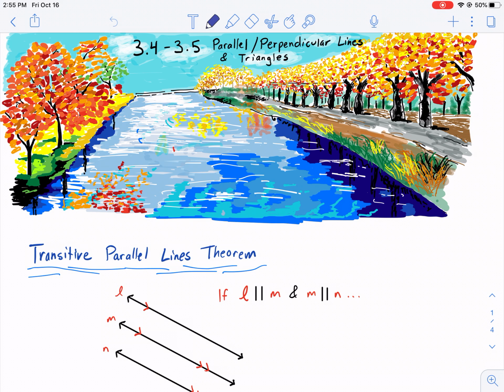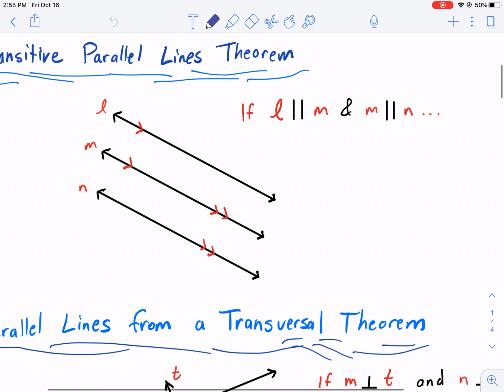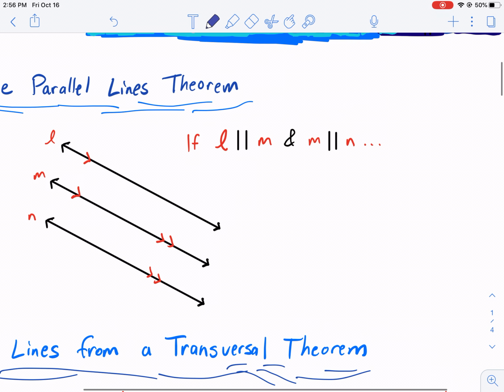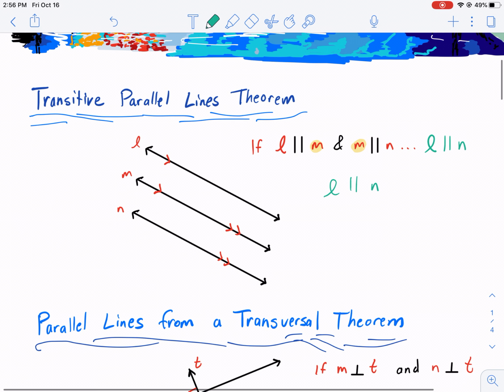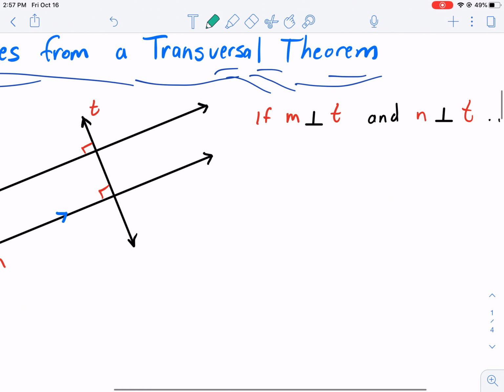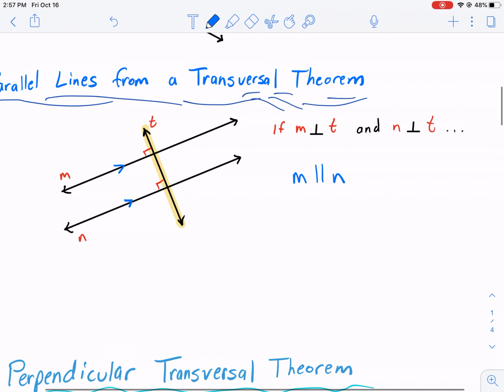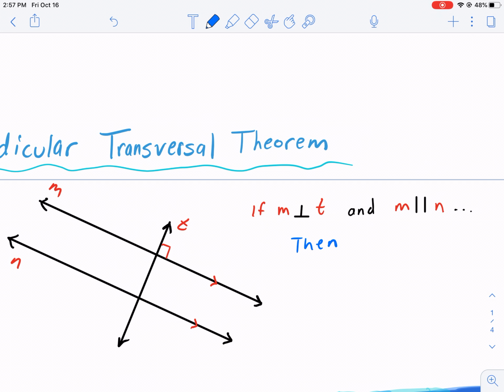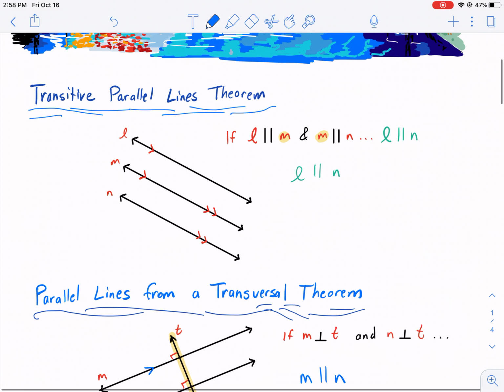West Explains Parallel and Perpendicular Lines Theorems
Geometry with Mr. West | Chapter 3.4 Video Notes